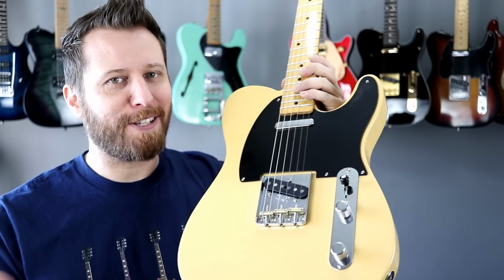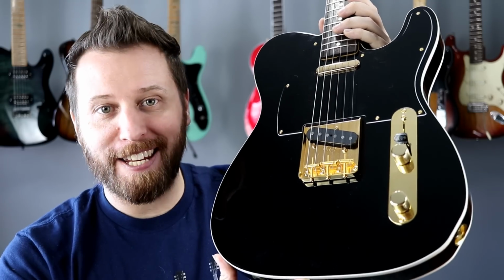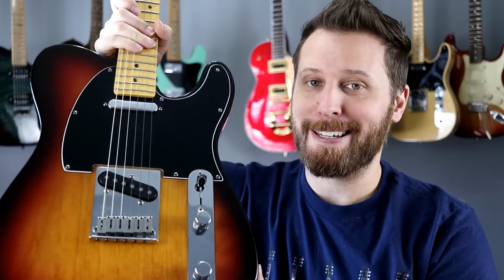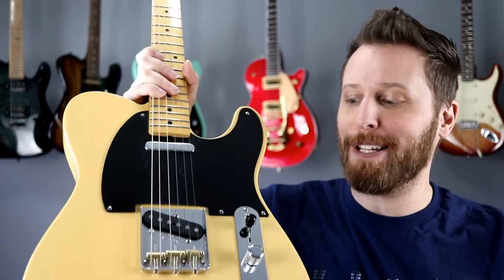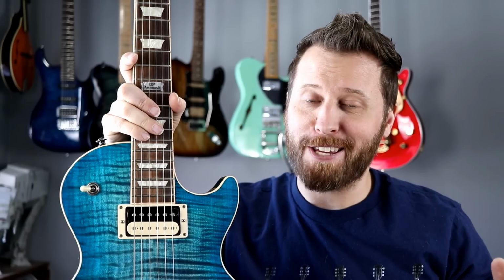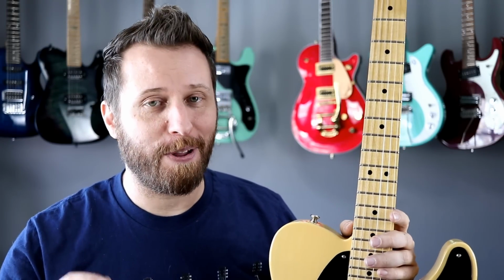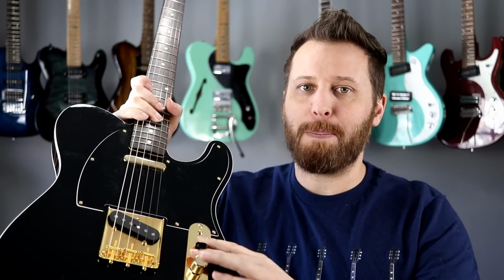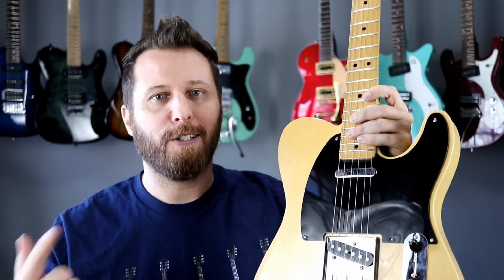Mexican vs Japanese vs American! - Telecaster Tone Comparison!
You can't go wrong with a Tele, but which Telecaster offers the best value? Today I compare a MIM, a MIJ, and a MIA Tele!

TAB STORE:
Songs, Lesson Worksheets, and Guitar Techniques!